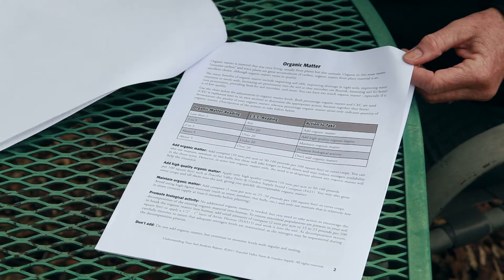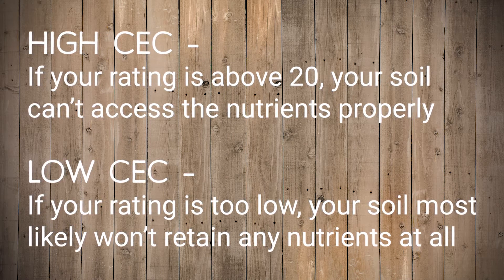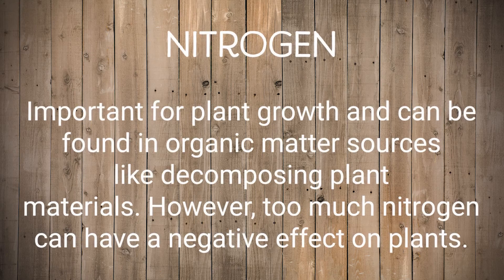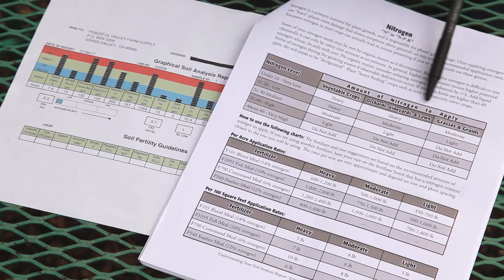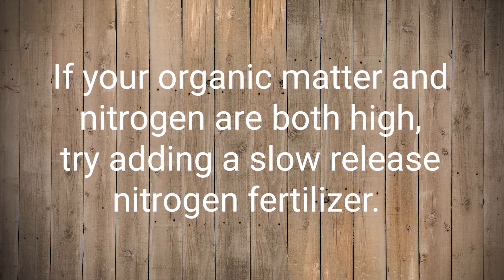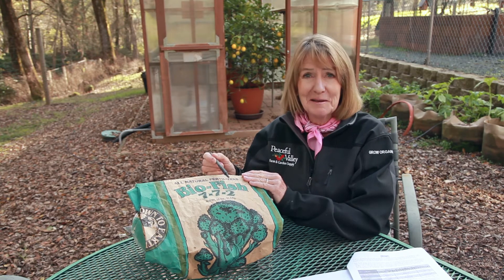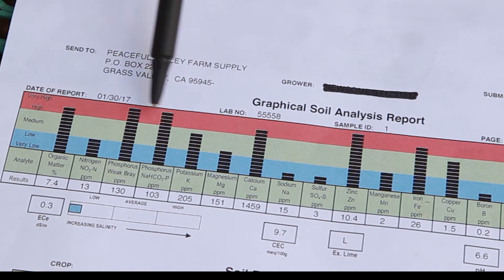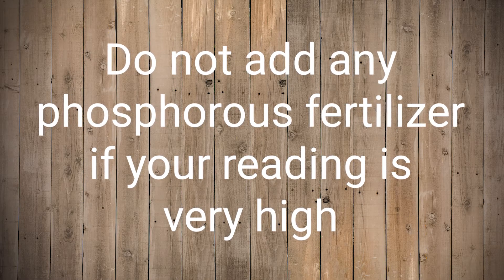Professional Soil Tests - (Part 2) Acting On Your Analysis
Soil tests are crucial to maintaining a healthy garden but the results can be tricky to read if you're new to the process. Peaceful Valley offers professional soil testing as a service.